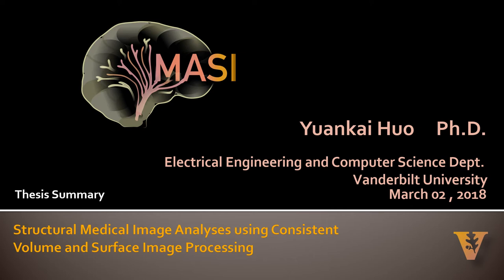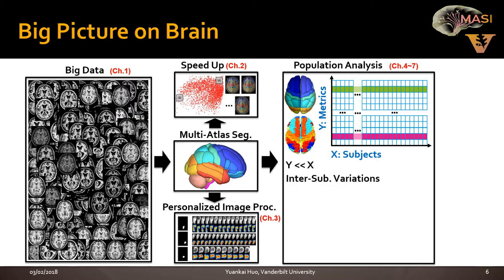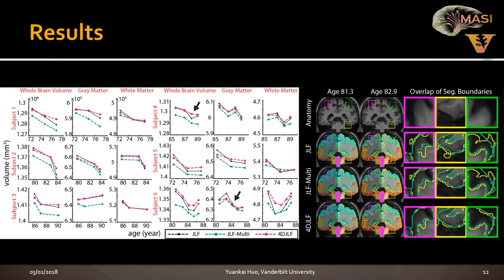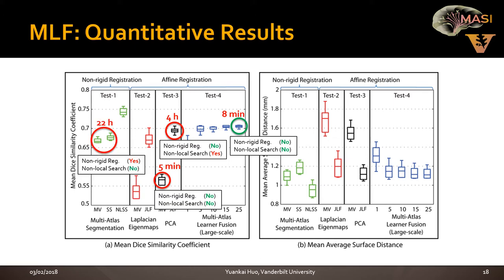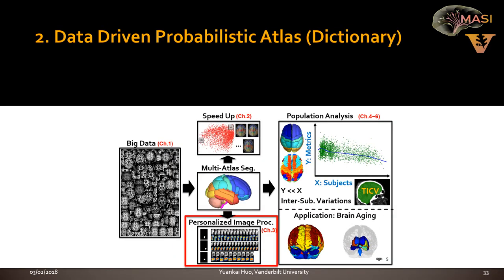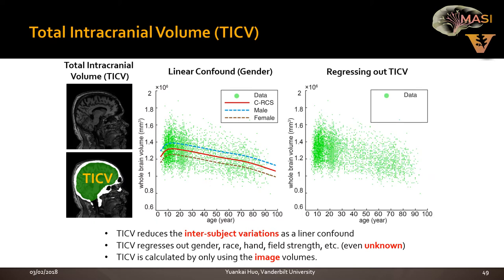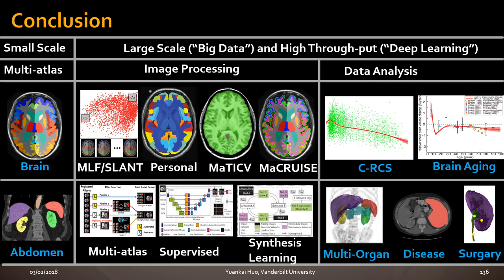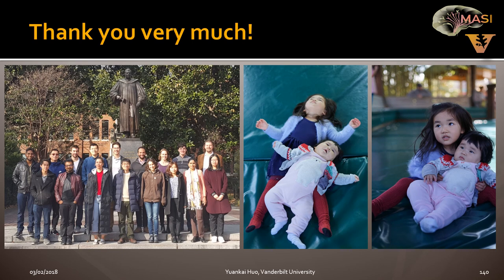Yuankai Huo PhD Thesis Defense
Structural Medical Image Analyses using Consistent Volume and Surface Image Processing
Yuankai Huo's Ph.D. Thesis Defense Summary.
Electrical Engineering and Computer Science Department
Vanderbilt University